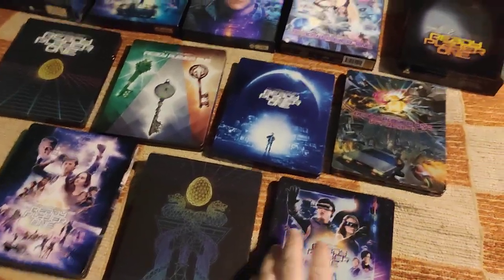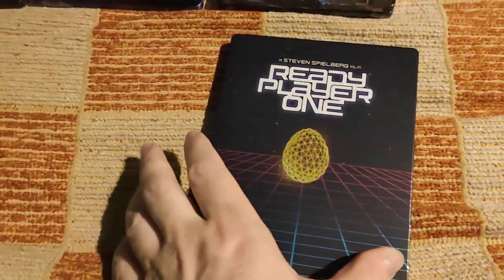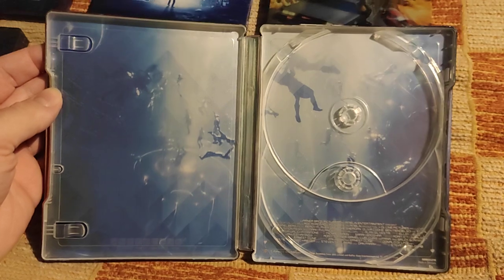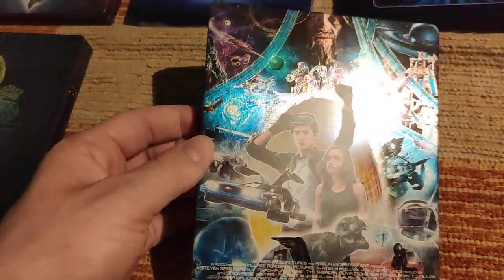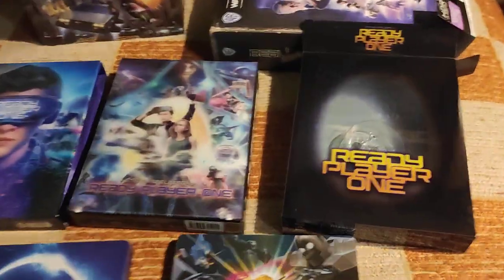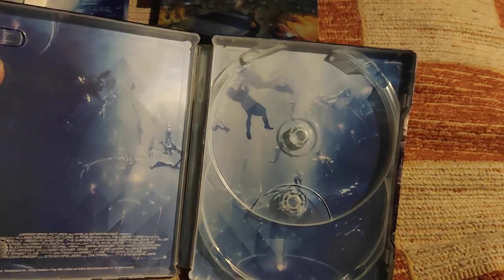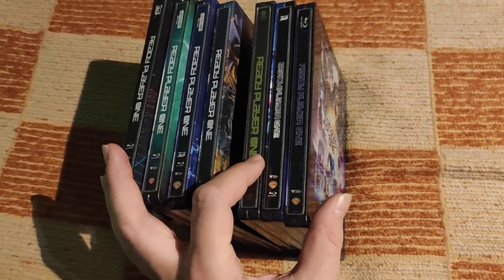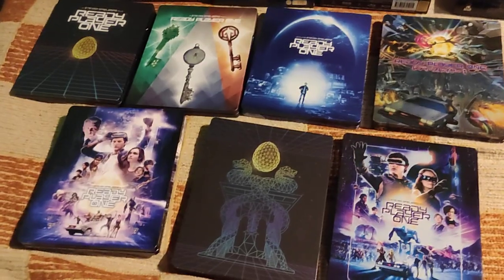Ready Player One Complete Steelbook Collection Unboxing Review en